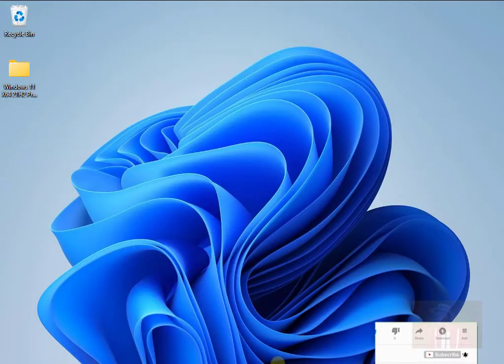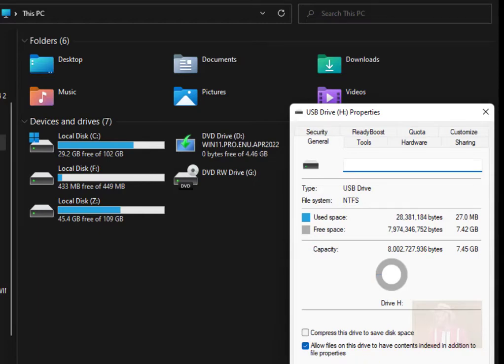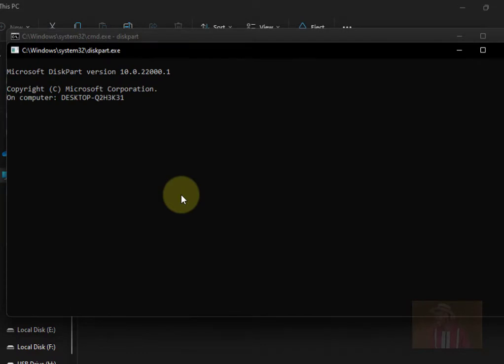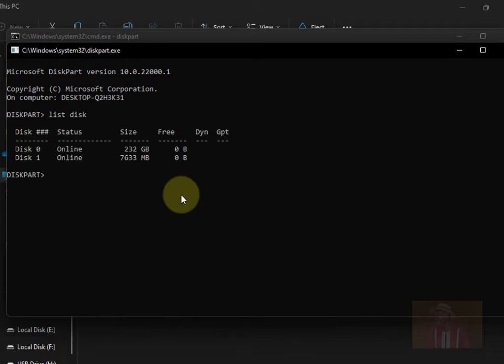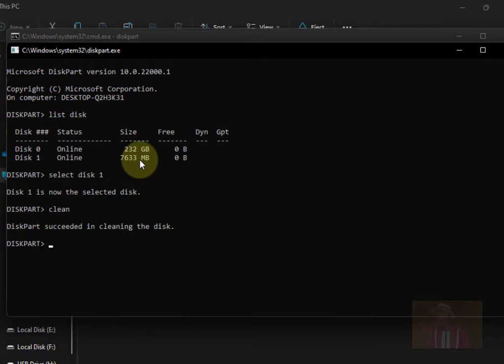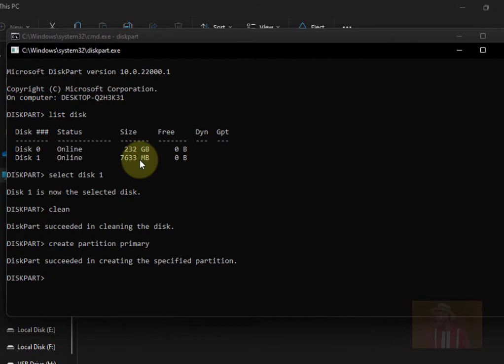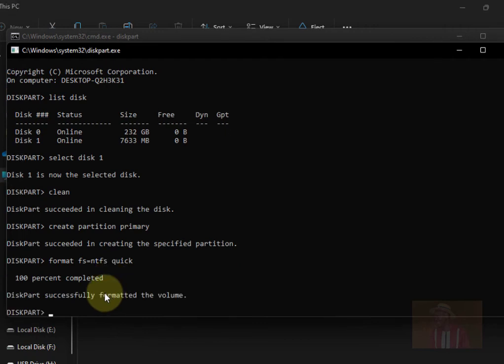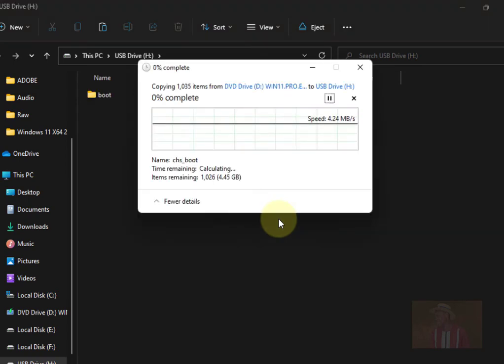How to format a USB drive using command prompt.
Here you learn, the simplest command needed for effective formatting of any USB drive.

Also make use of Rufus software, if you want to format for the purpose of installing Windows Operating System.